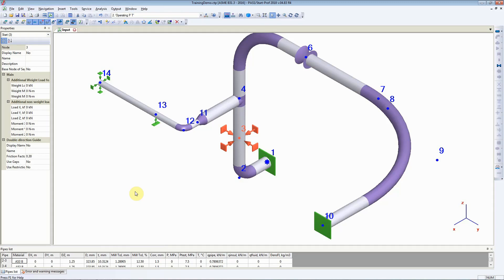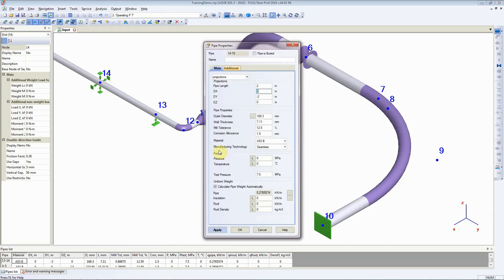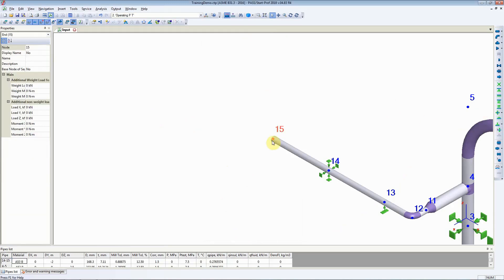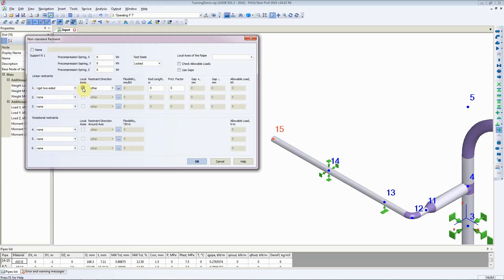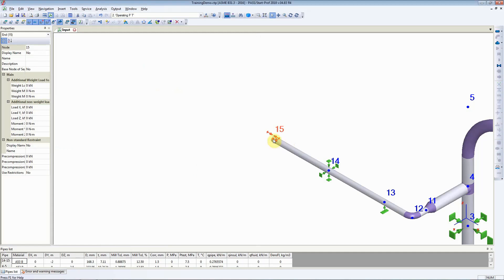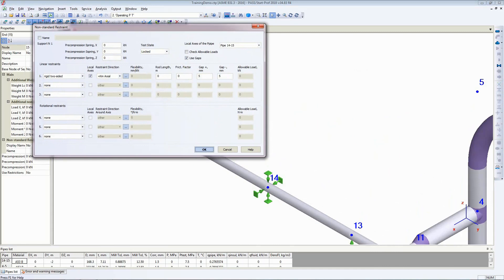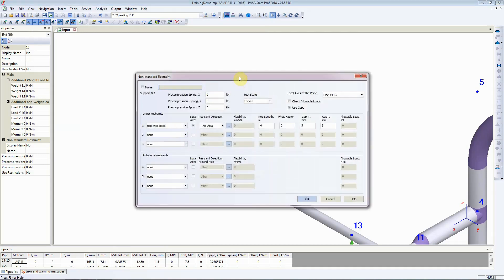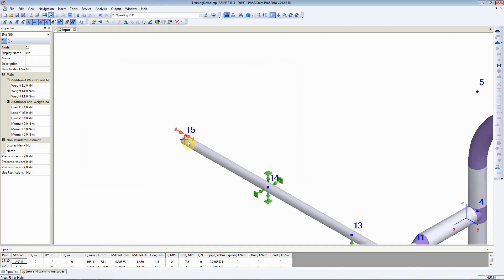How To add a Line Stop or a Limit Stop to a Piping Model in Start Prof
In this video we will see:
1. How To add a Line Stop or a Limit Stop to a Piping Model in Start Prof
2. What care should be taken when adding a line stop.